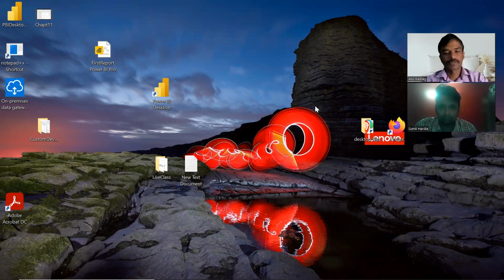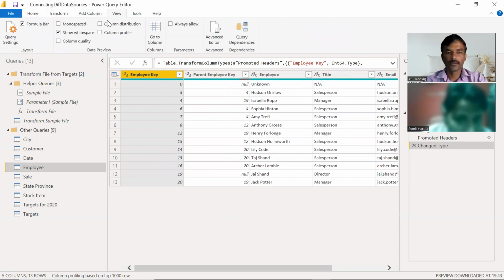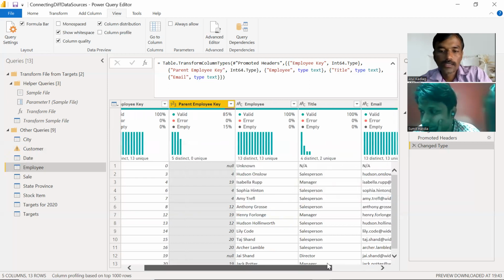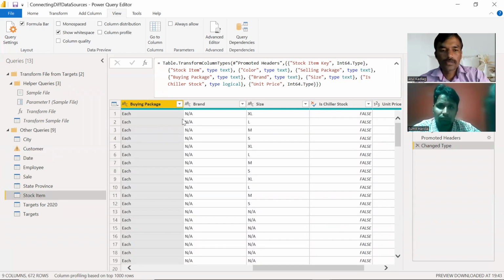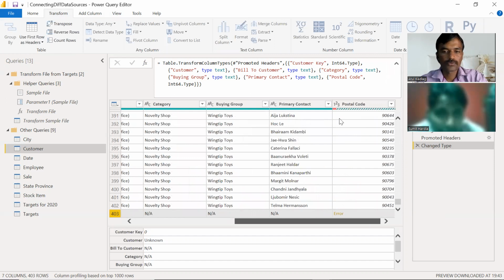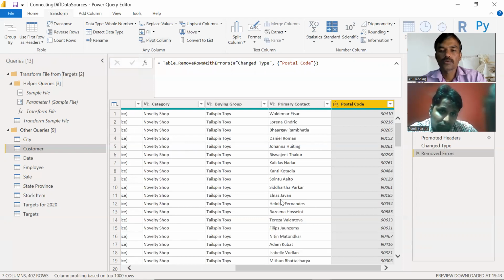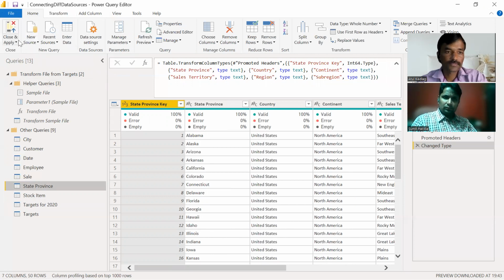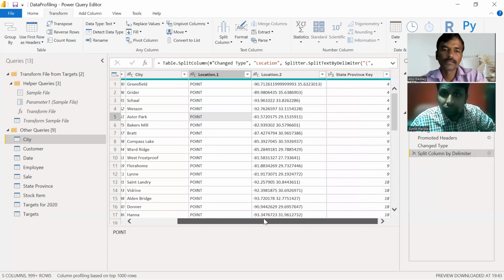Data profiling in Power BI | Power BI Full Course | Power BI Tutorial for Beginners|Step-by-step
what is Data Profiling in Power BI

what is data quality
What is data profiling
what is column distribution